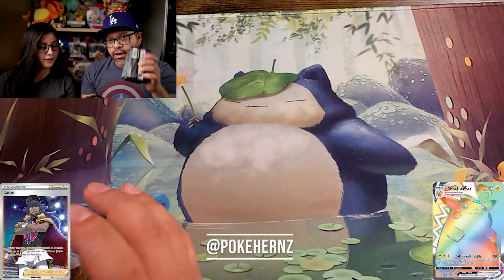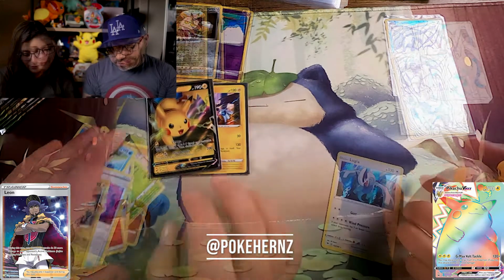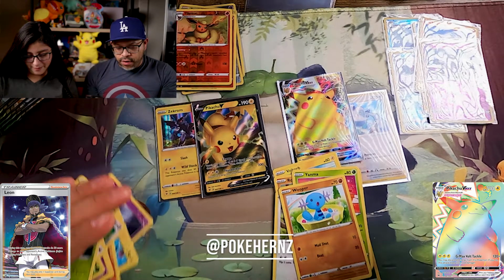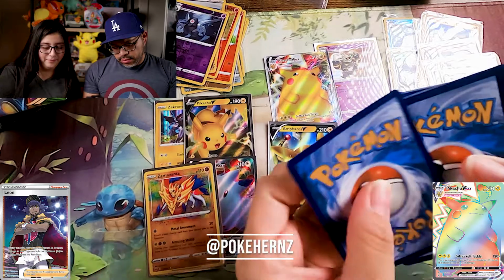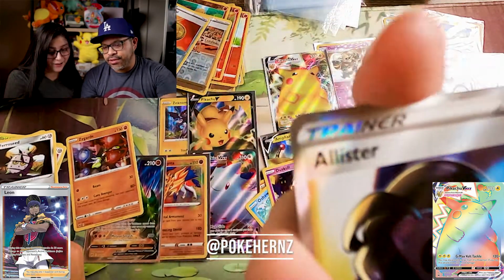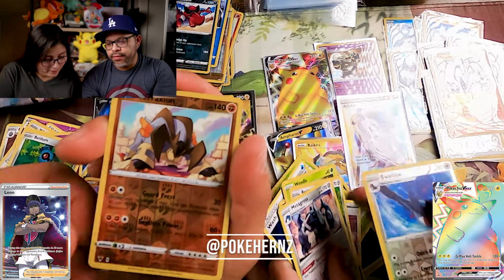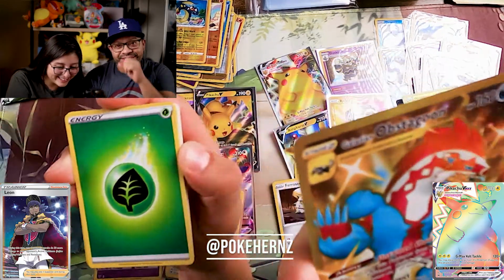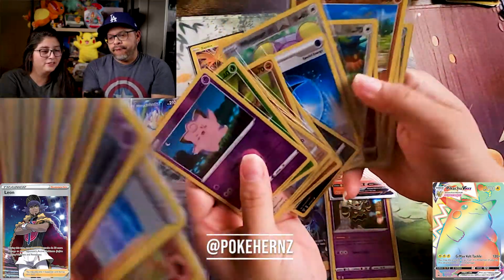Opening an Entire Vivid Voltage Booster Box!!! | Pokemon Cards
In this video, we open an entire Vivid Voltage Booster Box!
We are still in search of the "chunky" Pikachu rainbow rare. Stay tune to see what we pull! We also give away code cards!

Vivid Voltage Set comes with the following:
Dozens of recently discovered Pokémon from the Galar region
11 powerful Pokémon V and 6 enormous Pokémon VMAX
More than 15 Trainer cards and 4 new Special Energy cards